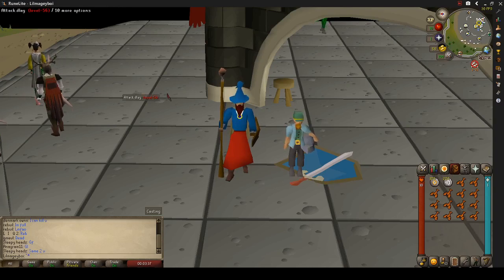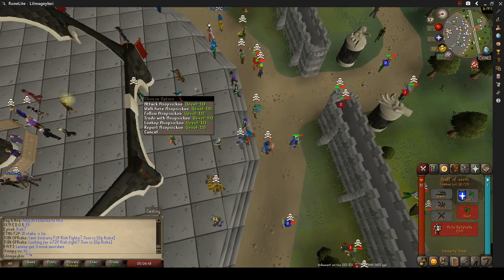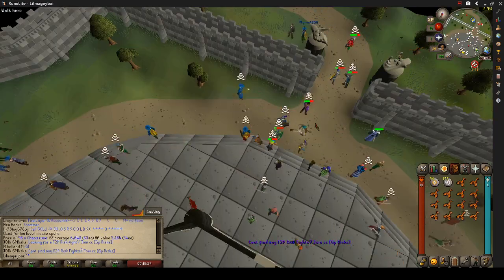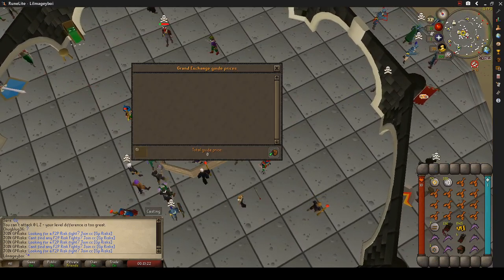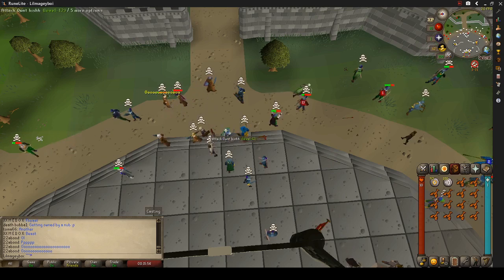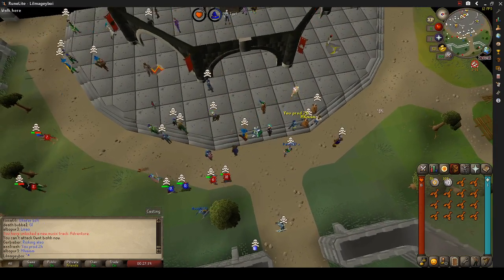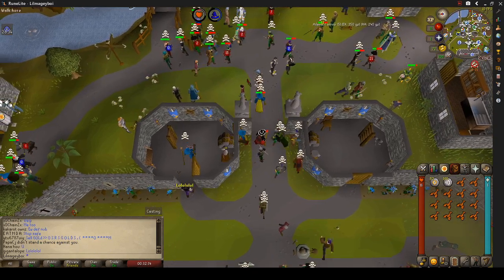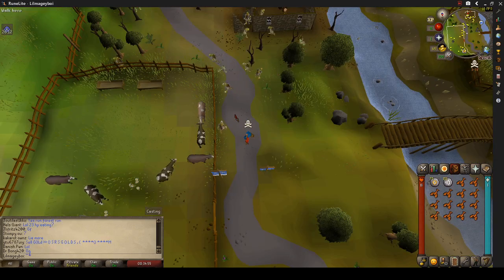Baby Mage #2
Few upgrades on the pure, starting to see more 1-hits.